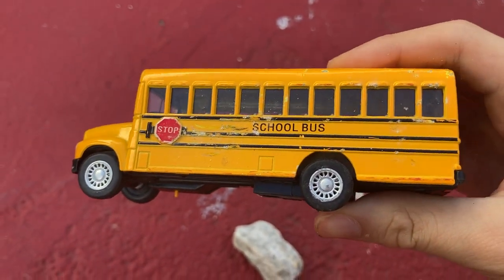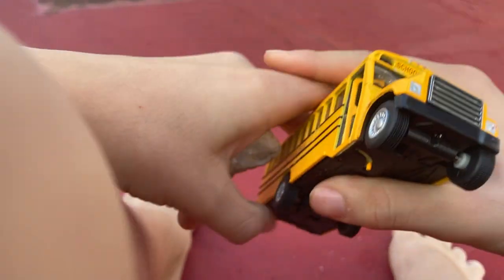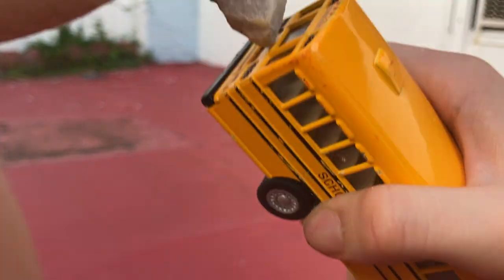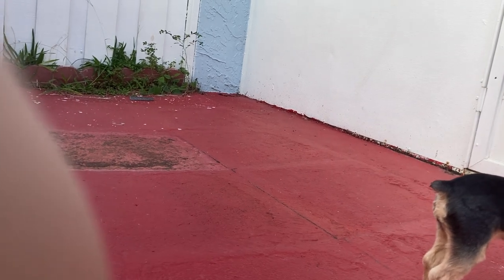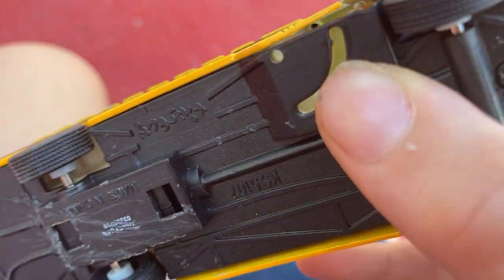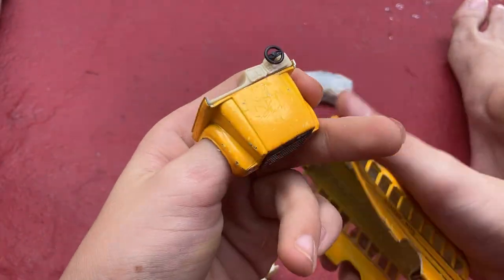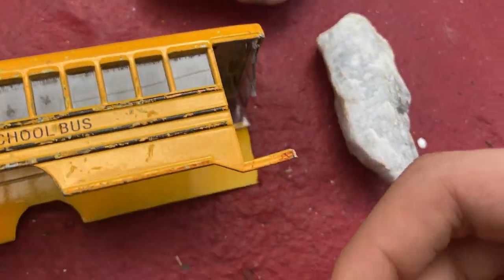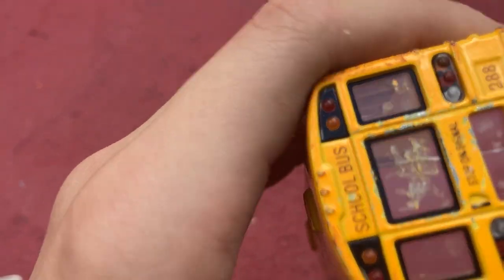Destroying a school bus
I don’t like school